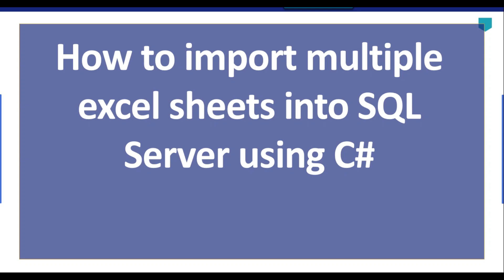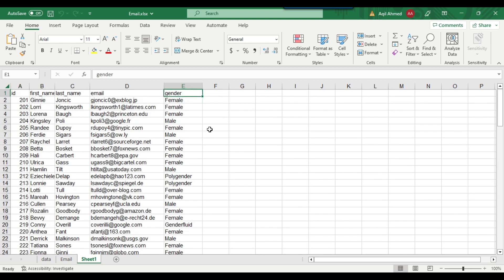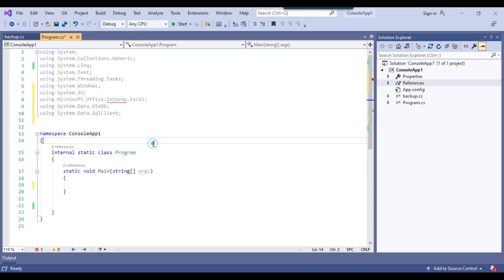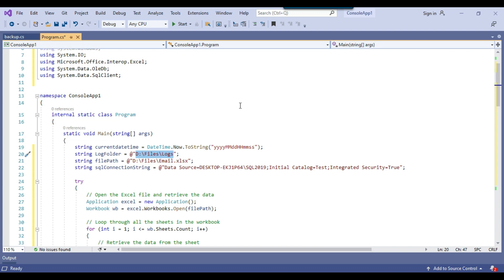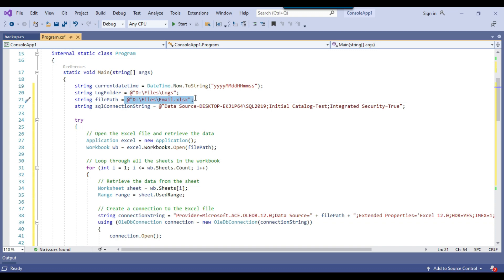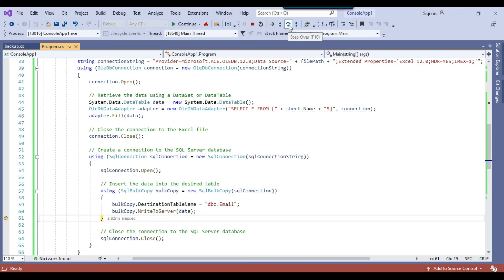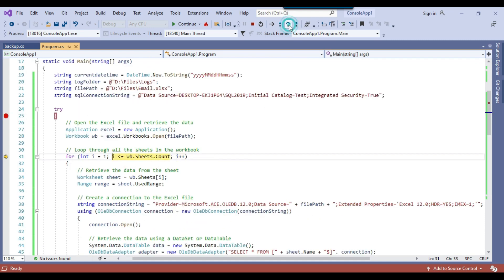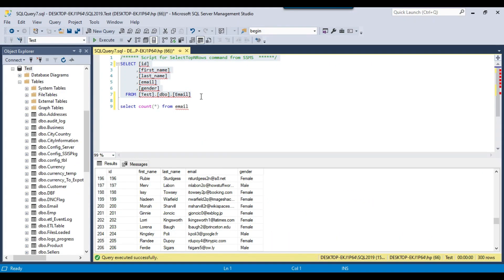120 How to import multiple excel sheets into SQL Server using C#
How to import multiple excel sheets into SQL Server using C#

How do I import multiple Excel sheets into SQL Server?
How to import data from Excel to SQL Server table in C#?
How to read data from multiple Excel sheets in C#?
How do I import multiple Excel sheets into one?

Happy Learning.